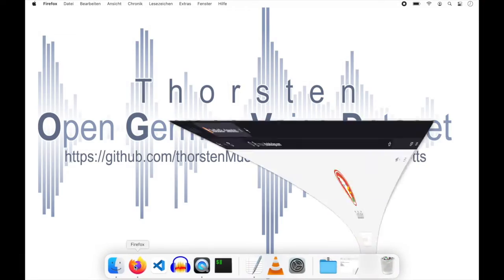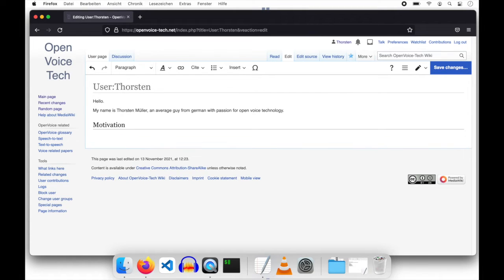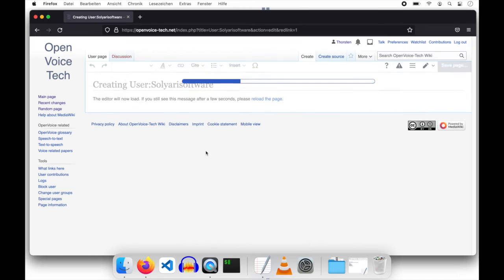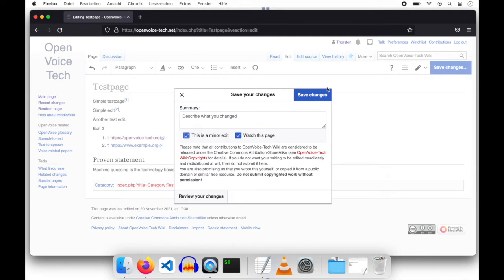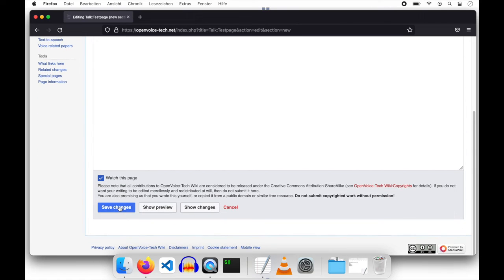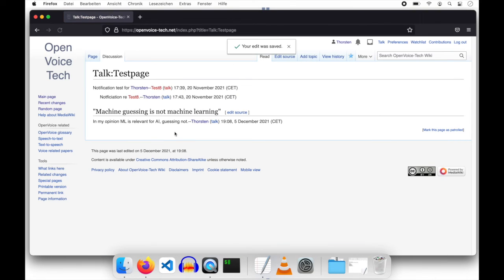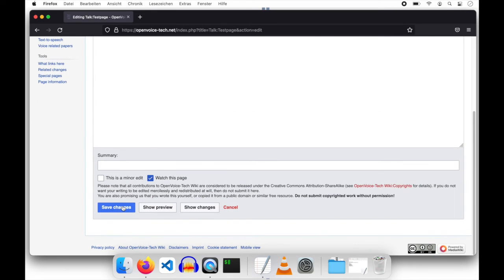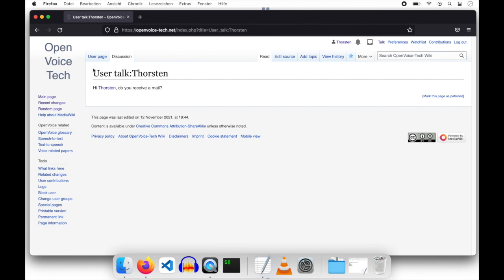OpenVoice-Tech Wiki - Personal page and discussions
Two nice features on discussions in OpenVoice-Tech Wiki.